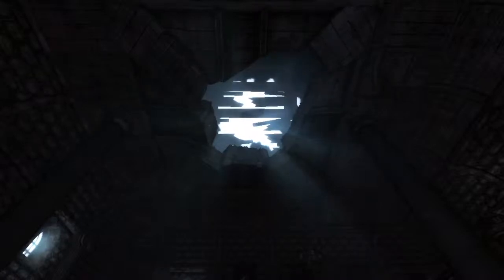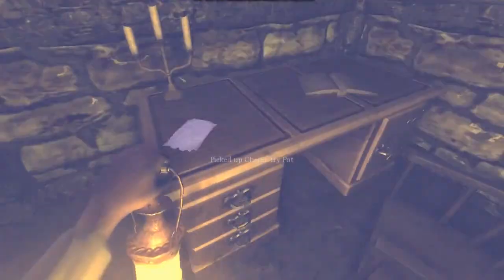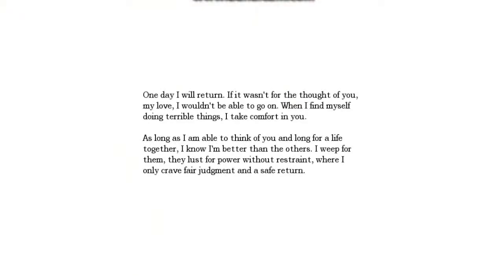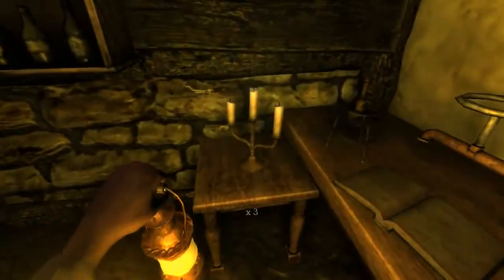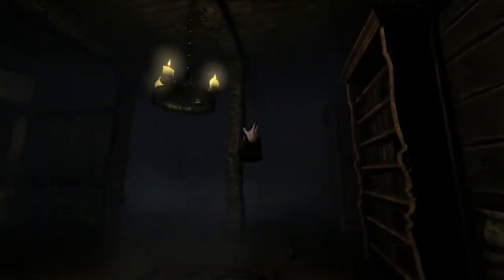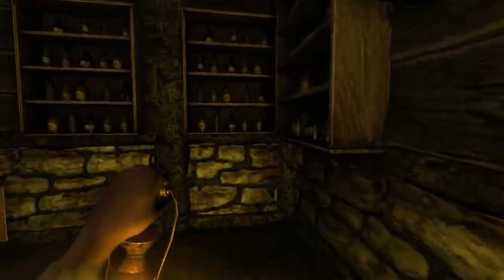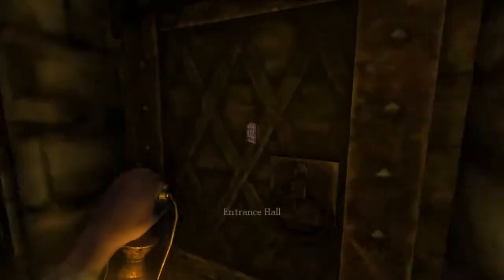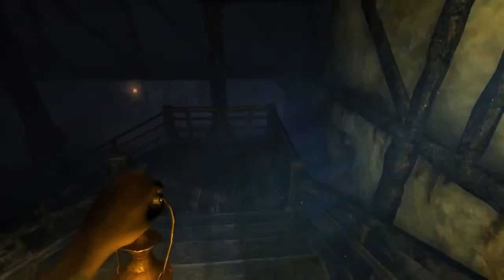Let's Play Amnesia ep 3 Dougs Lab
Let's Play Amnesia with my m8 Dougs. Fair warning this video souldn't be watched at all!!